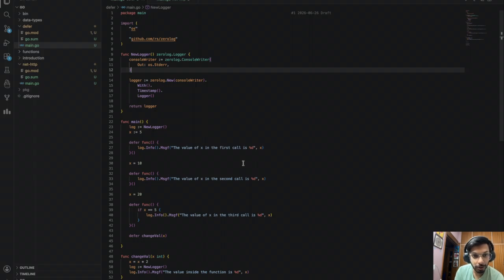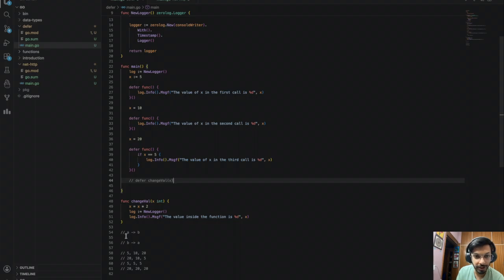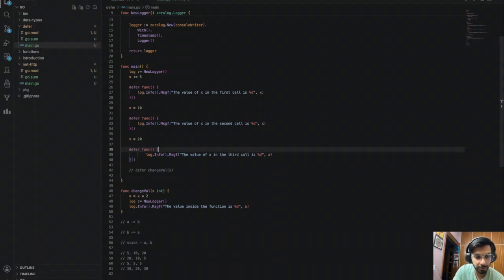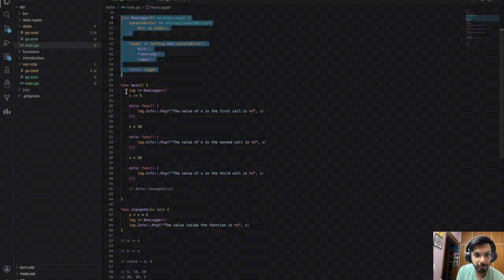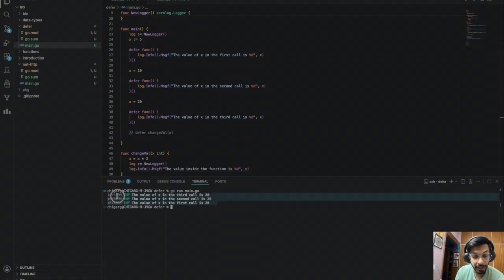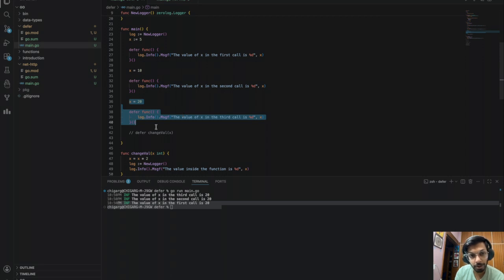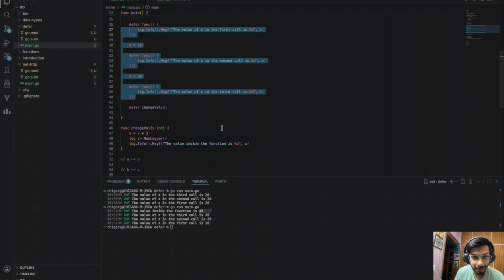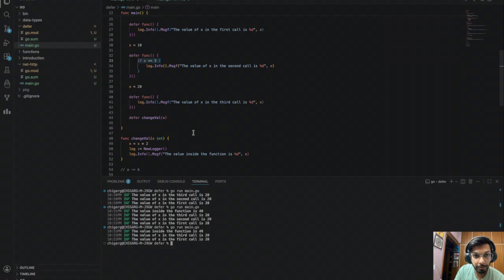Lecture 6 - Defer functions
The `defer` keyword is one of Go's simplest features—but also one of its most powerful. In this video, we go beyond the syntax to understand *why* `defer` exists, when you should use it, and the common mistakes every Go developer should avoid.

Instead of memorizing definitions, we'll walk through practical examples that you'll encounter while building real applications. From closing files and network connections to understanding the execution order of multiple deferred functions, you'll learn how `defer` helps you write cleaner, safer, and more maintainable Go code.

**Topics covered:**
✅ What the `defer` keyword is and why Go introduced it
✅ Understanding the execution order (LIFO - Last In, First Out)
✅ When deferred functions actually execute
✅ Managing resources like files, database connections, and HTTP responses
✅ Using `defer` for cleaner error handling
✅ Common mistakes and performance considerations
✅ When you should **not** use `defer`
✅ Real-world examples from backend and production Go applications

By the end of this video, you'll have a solid understanding of one of Go's most commonly used keywords and know exactly when to use it to write more reliable and idiomatic Go code.

If you're learning Go for backend development, microservices, or technical interviews, mastering `defer` is an essential step in your journey.

👍 Like the video if it helped you understand `defer`